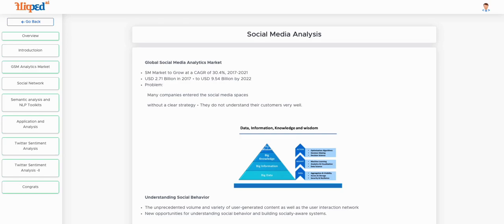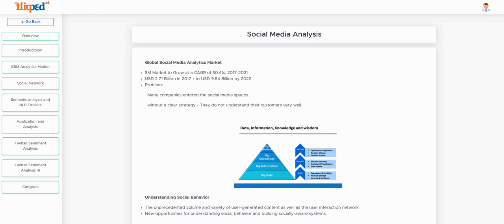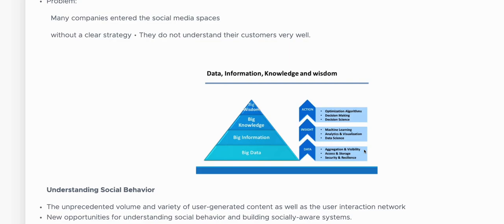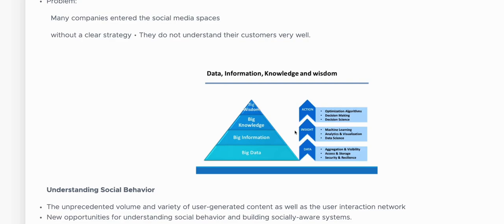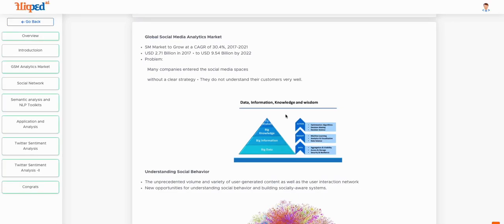Module 2: GSM Analytics Market | Social Media Analysis | Natural Language Processing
📊 Explore the burgeoning GSM Analytics Market with Flipped Classrooms!

🚀 Module 2 delves into the dynamics of the global social media analytics industry, revealing staggering growth projections and the challenges companies face without a clear strategy.

💡 Uncover insights into understanding social behavior and harnessing the power of user-generated content.